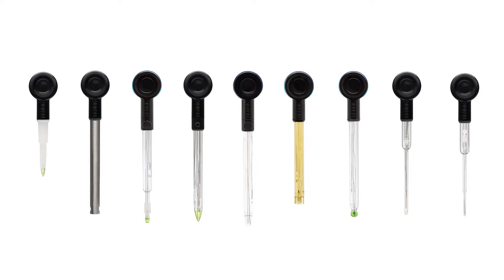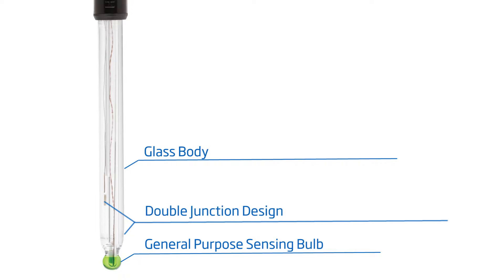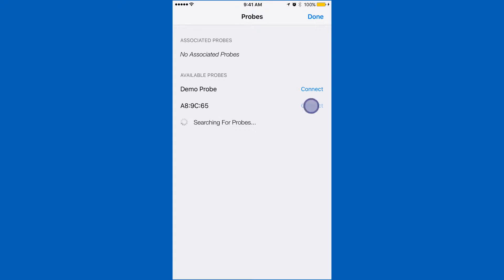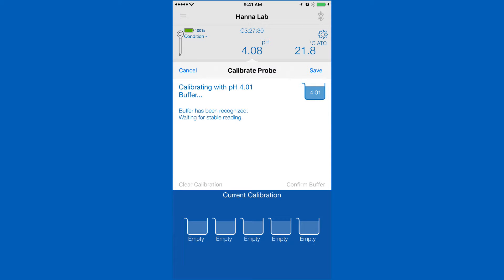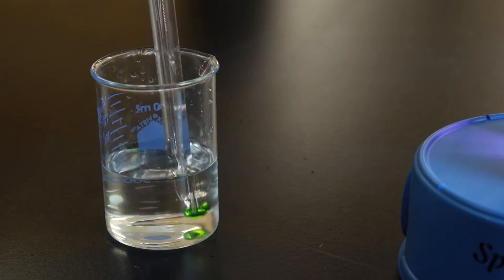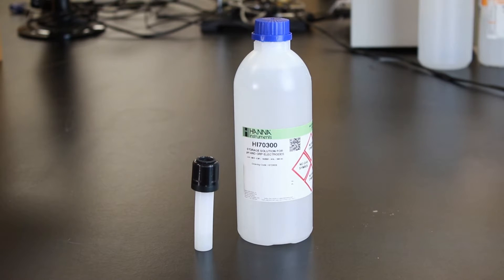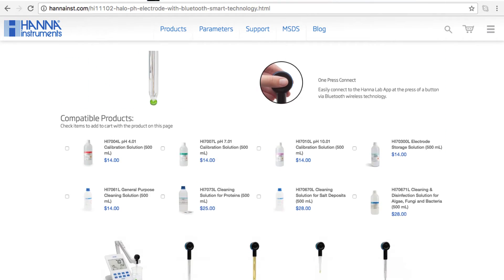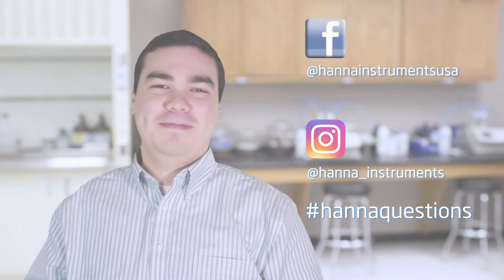Hanna Lab - Hanna Instruments HI11102 HALO Bluetooth pH Meter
Visit the HI11102 Halo Bluetooth Meter